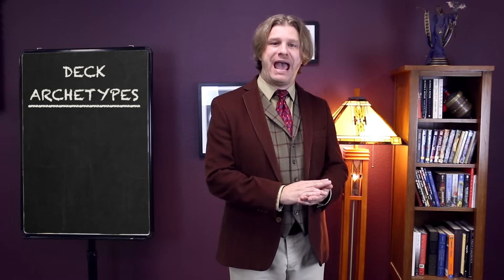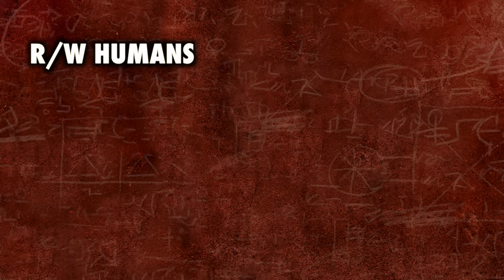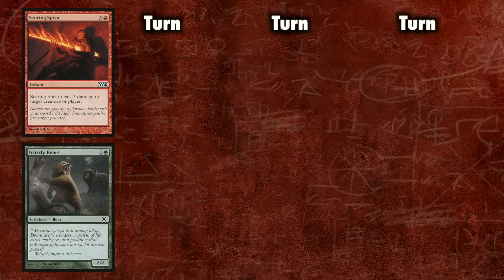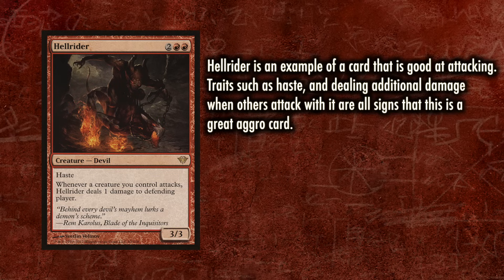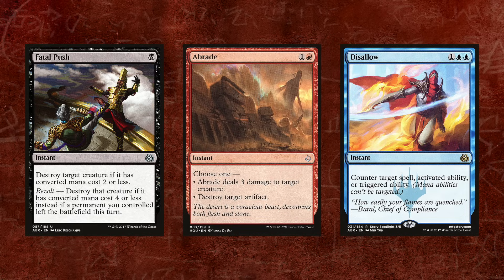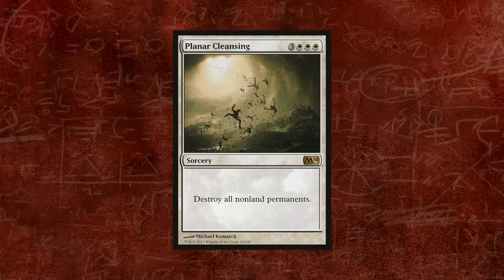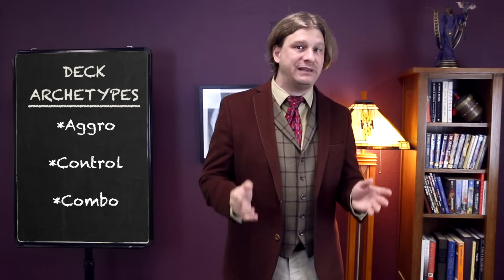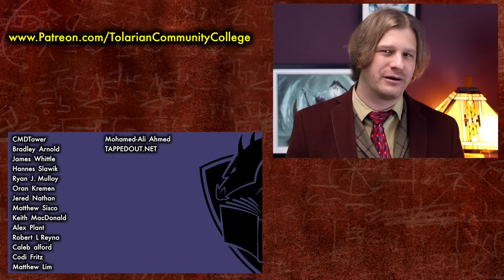Tolarian Tutor: Deck Archetypes - Aggro, Control, Combo - A Magic: The Gathering Study Guide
Our Professional Consultant is my own tutor, Emma Handy

Our Script Supervisor is Michelle Rapp

Check Tolarian Community College out on
If there’s something that humans are very good at, it’s categorizing things - themselves, cats, colors, even Hogwarts houses. That’s because we’re adept at recognizing patterns, not just in how things look, but how they interact with one another. In Magic, we often see recurring themes and patterns in how certain decks play out, and how they interact not just with your opponent, but the board state as well.

We call these archetypes, because we see them come up in almost every format again and again like an old friend, or in some cases, an old nemesis. By labeling these different deck archetypes, we can understand what a deck is trying to do just by hearing the name of it.  If I say “Red Deck Wins”, you know this deck is focused on a Aggro strategy, has no Control elements, and uses cards like lightning bolt and goblin guide. It immediately tells you what the deck is trying to do, and how going about it.

In this episode, we’ll be exploring the three primary types of deck archetypes we see in Magic: The Gathering: Aggro, Control and Combo. We’ll talk about their strengths, their weaknesses, and how to evaluate cards to build these archetypes in both Limited and Constructed.

Which of these archetypes should I play?

This depends on the format, and also on the timing. If you’re looking for a good win rate, the best time to play an Aggro strategy is usually right after a set comes out in Standard. Because the format is still being in some ways “figured out”, being proactive and focusing on just killing your opponent is an effective way of getting those early wins.

Once a format becomes more defined, it’s easier to build a Control deck to beat what other people are doing, which is usually at the end before the next set is released, or before rotation.  Combo is sprinkled throughout the lifespan of a format sometimes, when and if there is a good busted combo in a Control deck. If people are playing a lot of Aggro decks, then it’s a good time to do one of those Engine decks, as long as it’s fast and can kill by turn 5 if there isn’t interaction.

But honestly, the real answer to this question is: any of them you want! What is amazing about Magic: the Gathering as a game is its flexibility. You can express yourself through gameplay in almost any way you might wish. I love my Modern Merfolk deck, and no matter how it’s doing in the meta, I’ll continue to play it, regardless of what other people think. For you that might be your Cat tribal Standard deck, your Burn deck, or even 8 Rack. Whatever you choose, follow your bliss and fine tune it to the best of your ability. Different people play Magic differently, and in that lies the inherent beauty and freedom of the game.